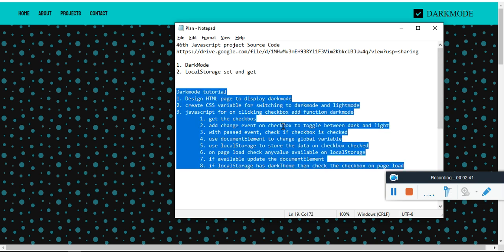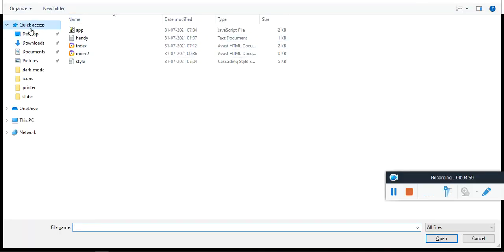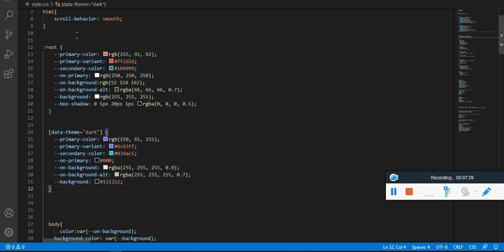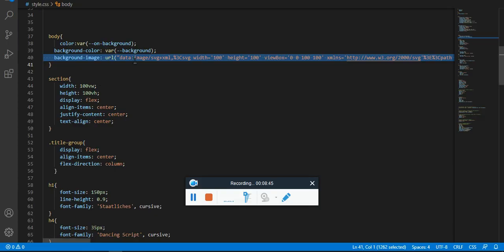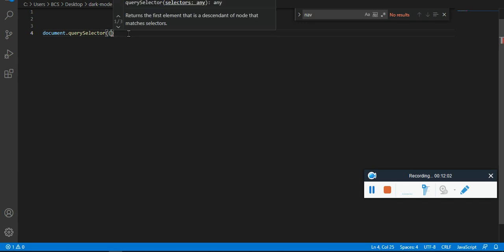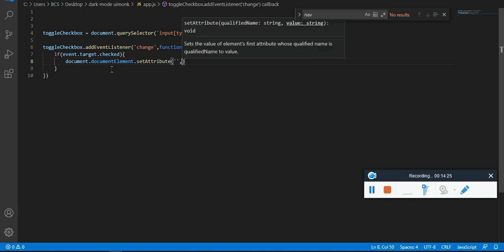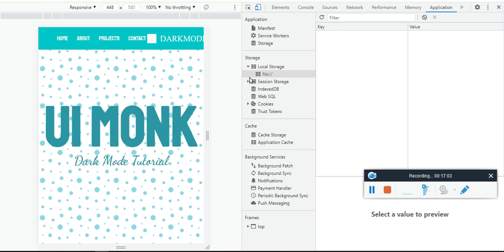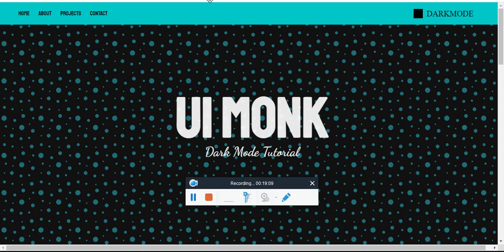46th Js project - Darkmode with LocalStorage Source Code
1. DarkMode
2. LocalStorage set and get

1. Design HTML page to display darkmode
2. create CSS variable for switching to dark mode and light mode
3. javascript for on clicking checkbox add function dark mode
  1. get the checkbox
  2. add change event on the checkbox to toggle between dark and light
  3. with the passed event, check if the checkbox is checked
  4. use documentElement to change a global variable
  5. use localStorage to store the data on checkbox checked
  6. on page load check any value available on localStorage
  7. if available update the documentElement
  8. if localStorage has dark theme then check the checkbox on page load